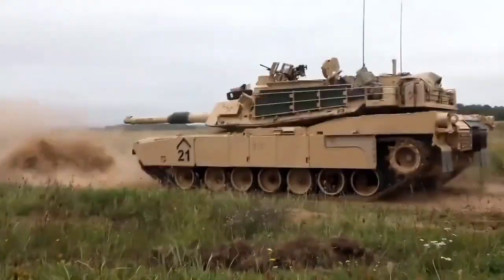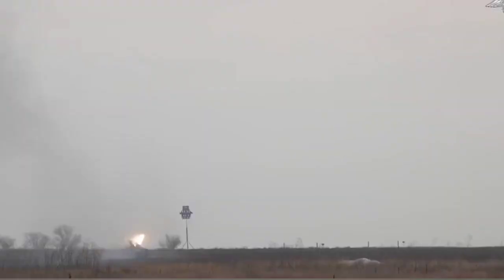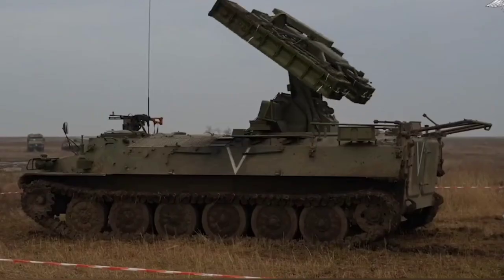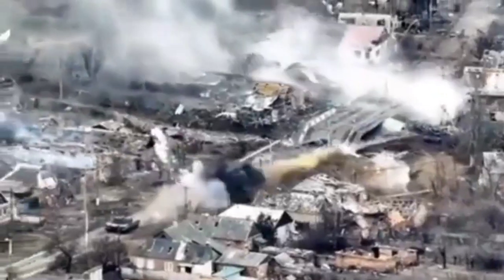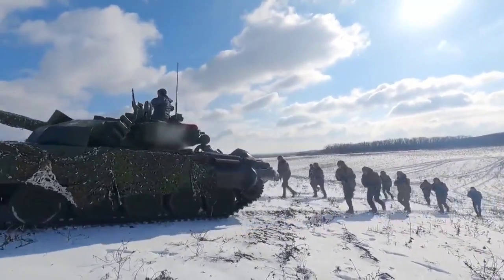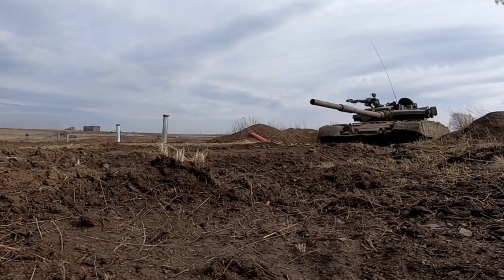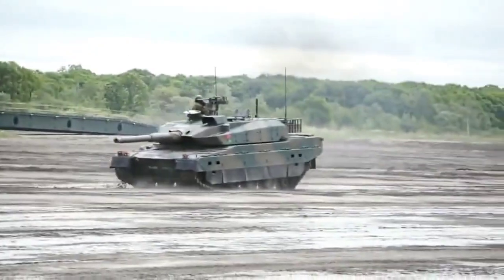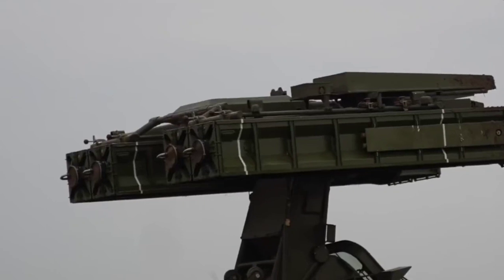What kind of role does anti tank play in war? | Rttv reaction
Anti-tank weaponry plays a crucial role in modern warfare. Tanks are powerful armored vehicles that are designed to be a formidable force on the battlefield. They are heavily armed and heavily armored, which makes them difficult to destroy. However, anti-tank weapons have been developed to counter the threat that tanks pose to ground troops, and to take out these powerful vehicles.

There are several types of anti-tank weaponry that are commonly used in modern warfare. The most common type is the rocket-propelled grenade launcher, or RPG. This is a handheld weapon that fires a rocket-propelled grenade at a tank or other armored vehicle. The RPG is relatively cheap and easy to use, which makes it a popular choice for infantry units.

Another common anti-tank weapon is the anti-tank missile. This is a guided missile that is designed to seek out and destroy tanks and other armored vehicles. The missile is usually launched from a vehicle or from a stationary position, and it is guided to its target using a wire or a laser.

There are also anti-tank guns, which are designed to penetrate the armor of tanks and other armored vehicles. These guns are usually mounted on vehicles, and they fire high-caliber rounds that are designed to penetrate even the thickest armor.